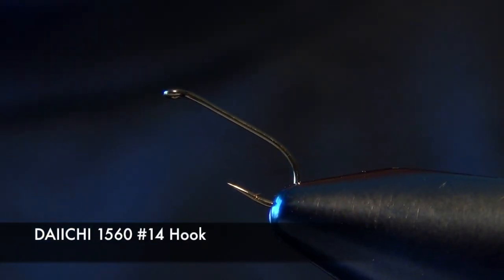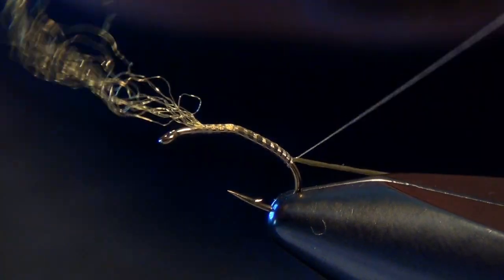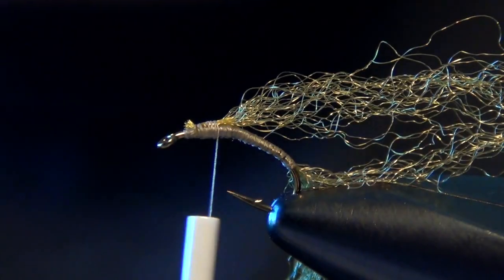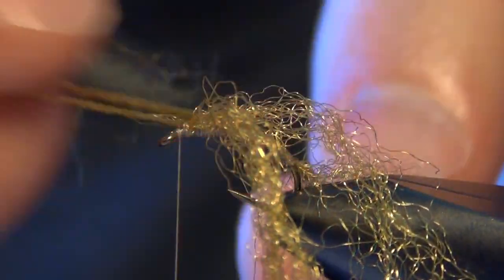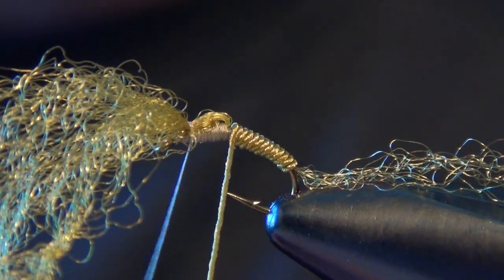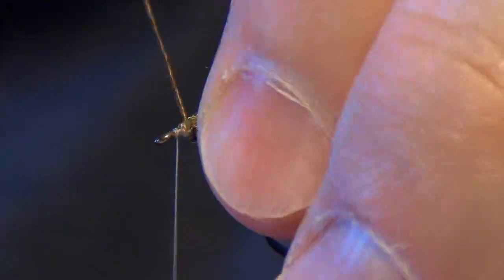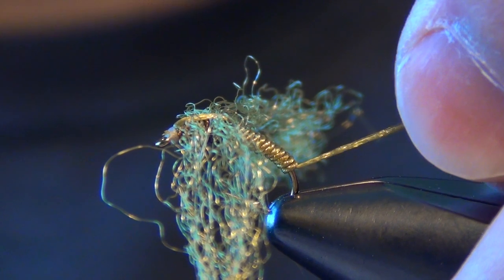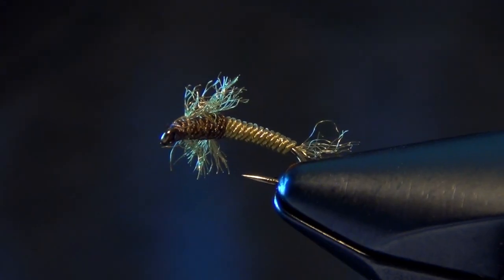Tron Micro Stone Fly Tying - Great Small Stonefly Nymph/Yellow Sally For Western Tailwaters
The Tron Micro Stone is the perfect small and technical micro stonefly pattern.  Not all stoneflies are created equal and not all of them are big and chunky!!  In the west, many of them are tiny!  A common example of a small micro stonefly is the Yellow Sally.  These are very common here in Colorado and very small as well.  Yellow Sallies can often be as small as a #16-18!  The Tron Micro Stone was developed to imitate these small and slim micro stoneflies.  A great pattern to have in your late summer fly box!

Tron Micro Stone Fly Tying Recipe:
Thread: 12/0 - 16/0 Tan Veevus Thread
Tail: Golden Yellow Zlon or Sparkle Yarn
Body: Golden Yellow Zlon or Sparkle Yarn
Casing: Golden Yellow Zlon or Sparkle Yarn
Thorax: Golden Yellow Zlon or Sparkle Yarn colored Brown
Legs: Golden Yellow Zlon or Sparkle Yarn